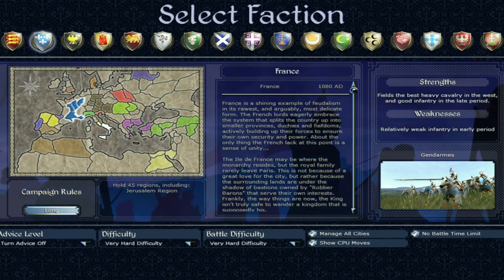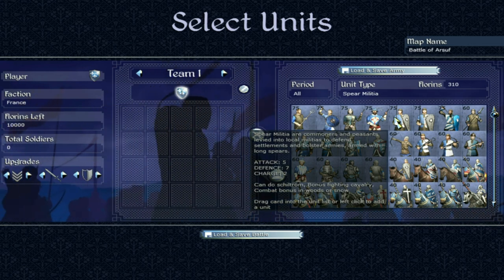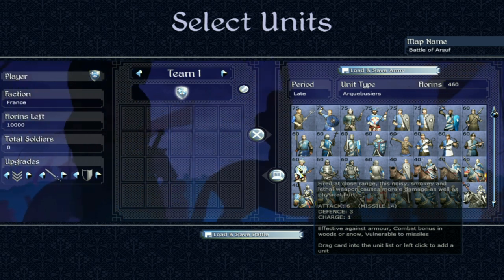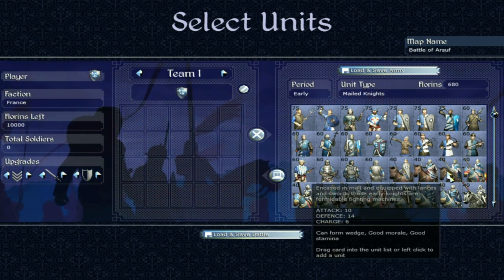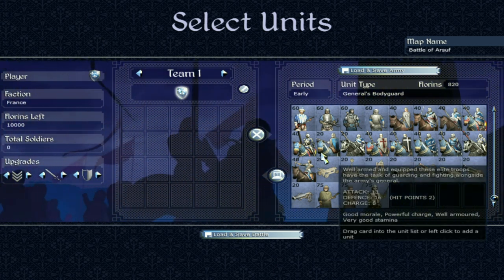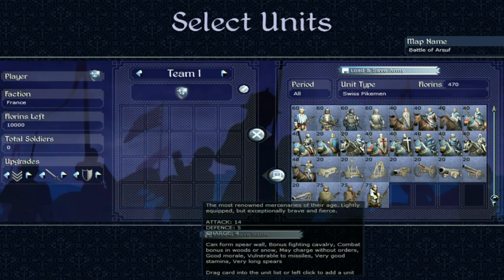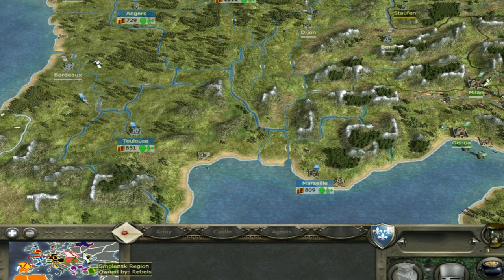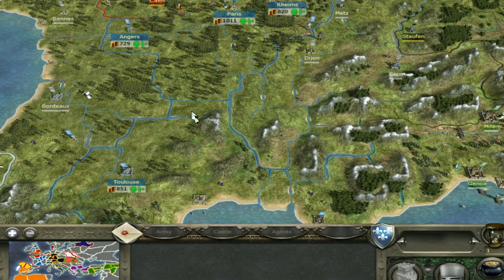France Faction Guide: Medieval 2 Total War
Today I am discussing the units and campaign strategy for France in the Grand Campaign of Medieval 2 Total War